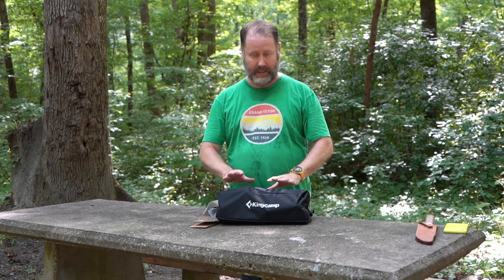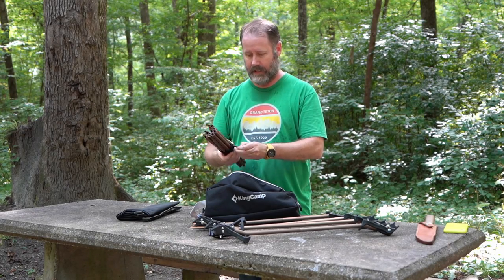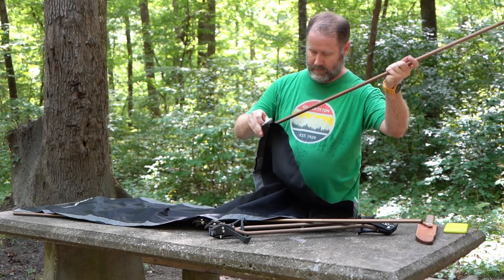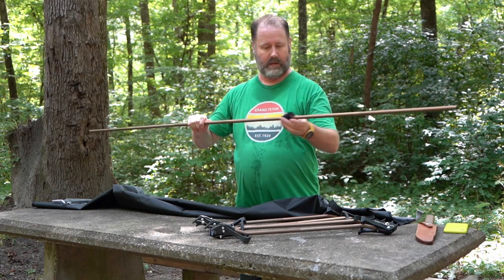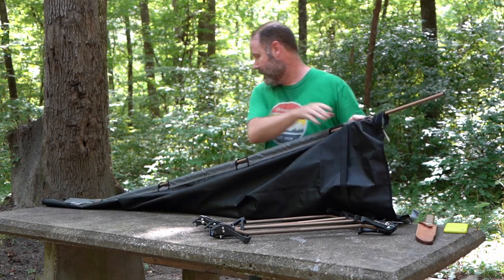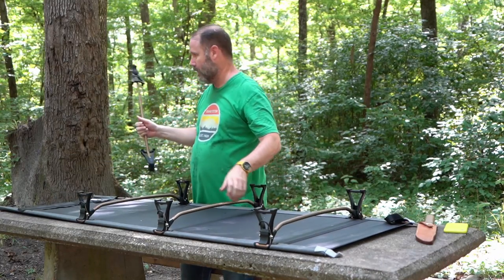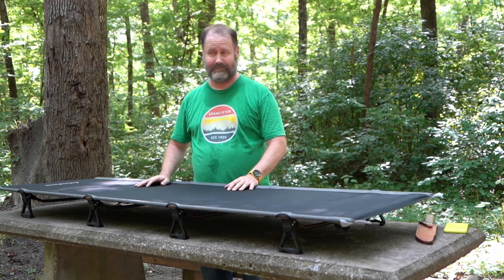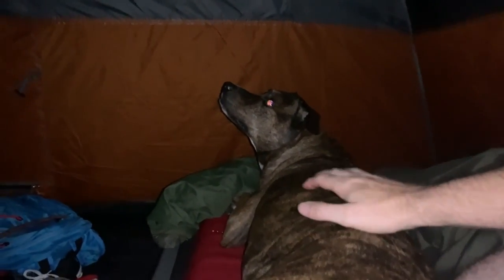KingCamp Ultralight Cot - Just how easy is it?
I test out my new KingCamp Ultralight Cot and all does not go to plan!!

KingCamp Cot